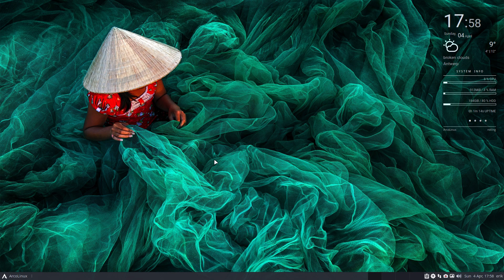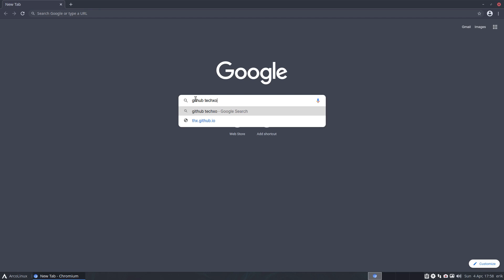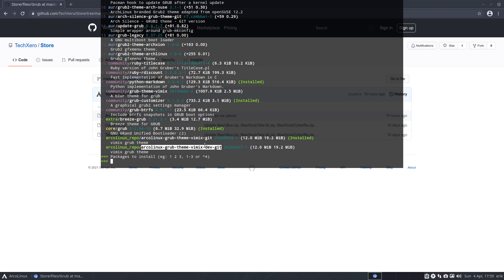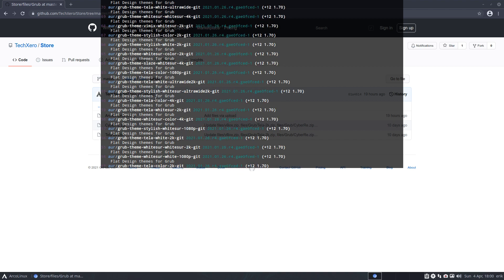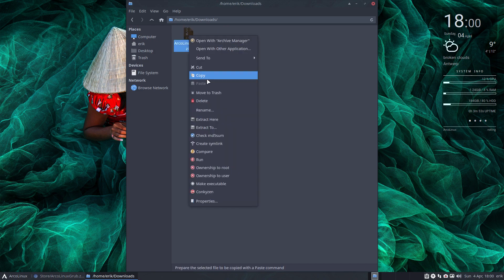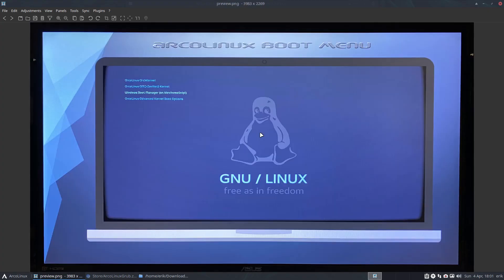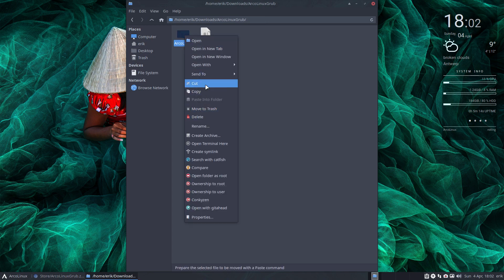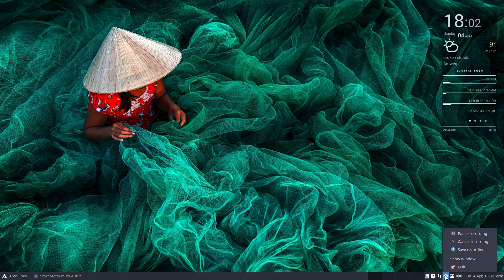ArcoLinux : 1941 Changing your grub boot theme is easy - follow the steps